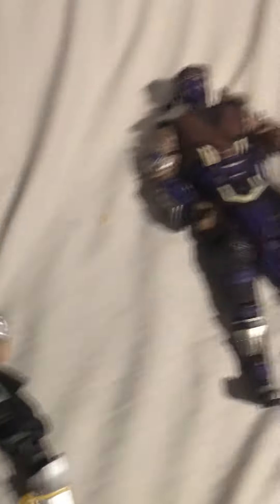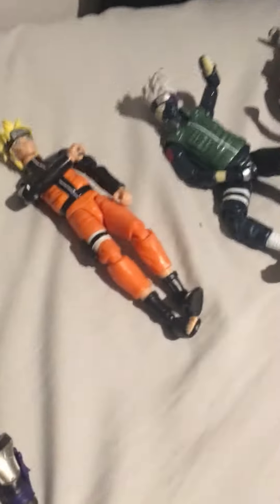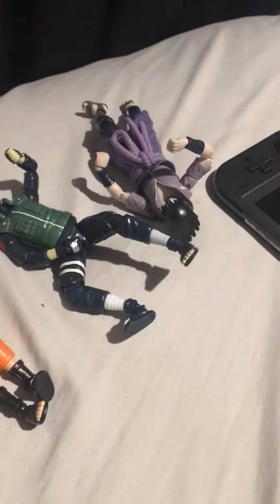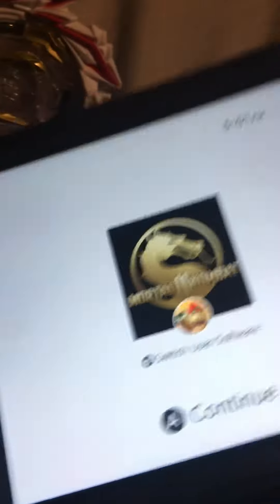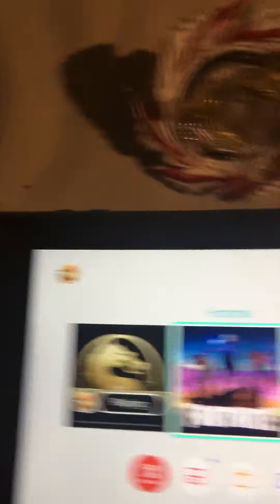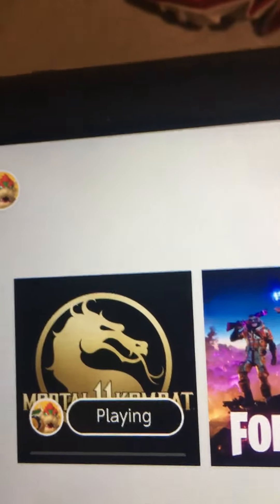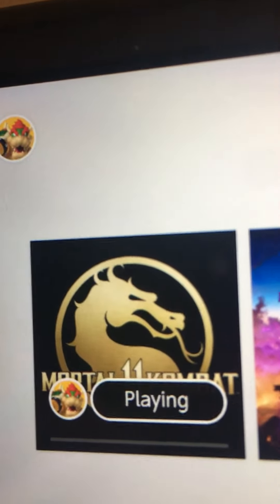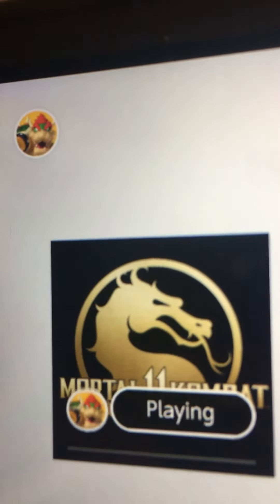November 13, 2021